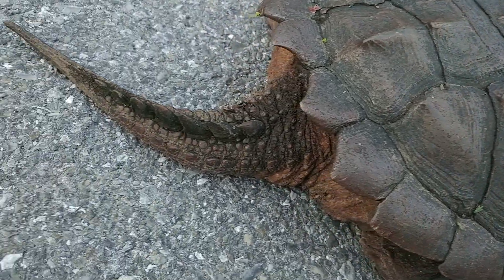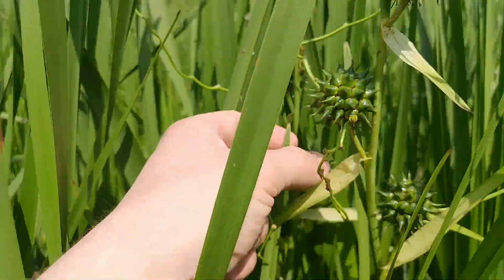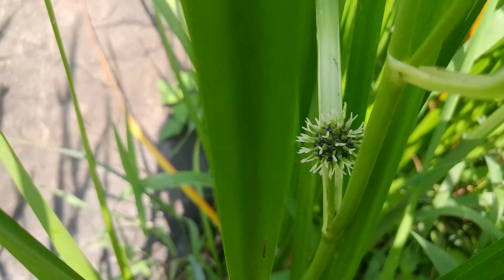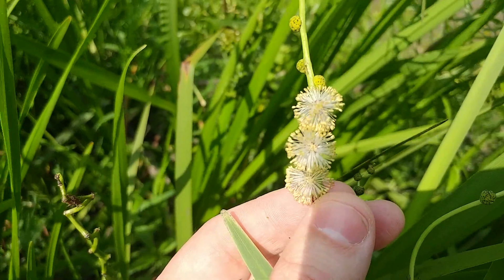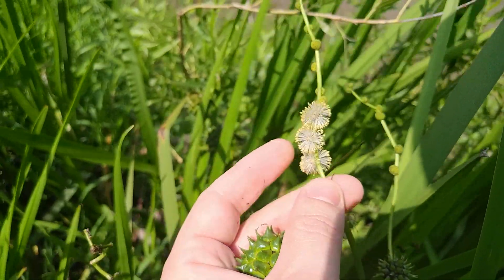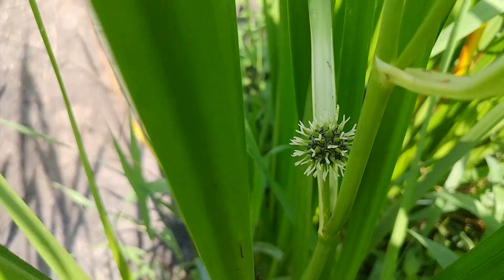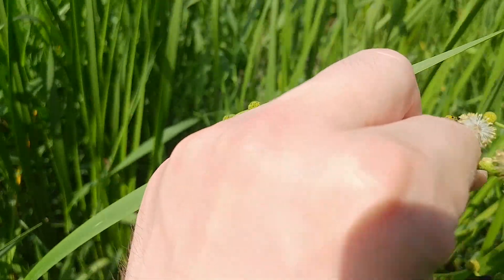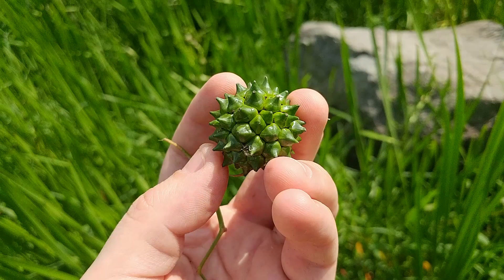💀 Evolution's Secret: The Morning Star of Death!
From the muddy shores of a Canadian swamp, we explore a great mystery of evolution!